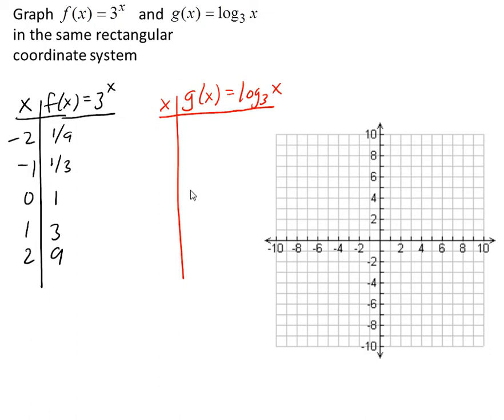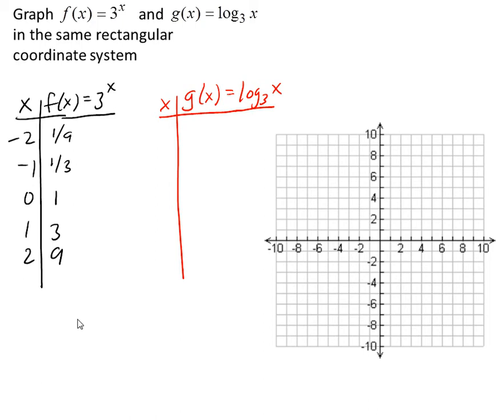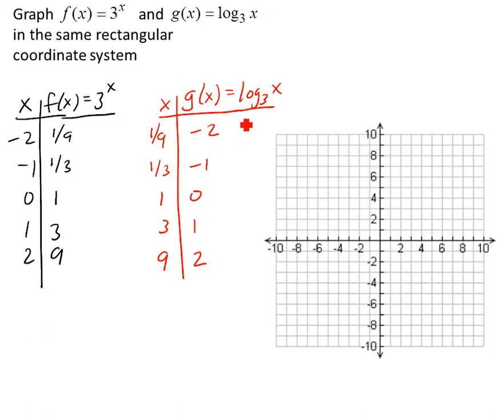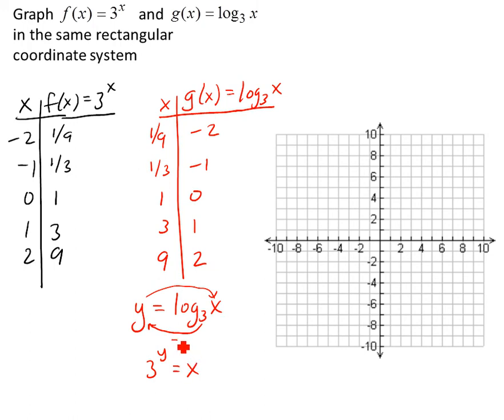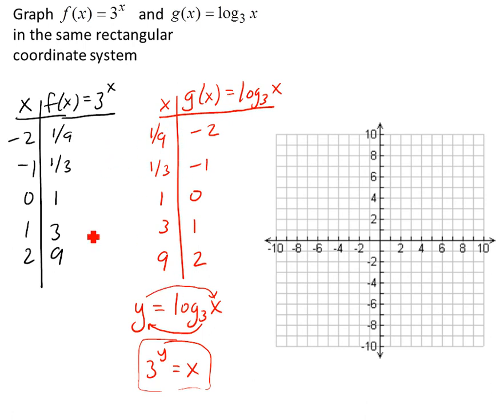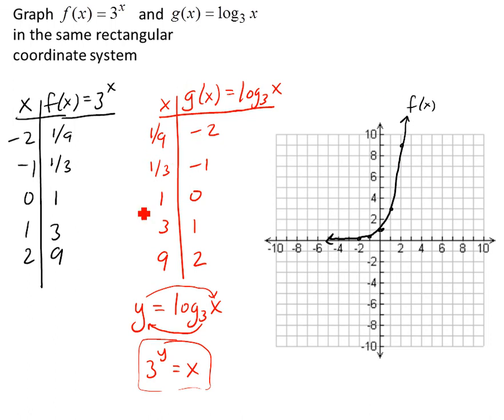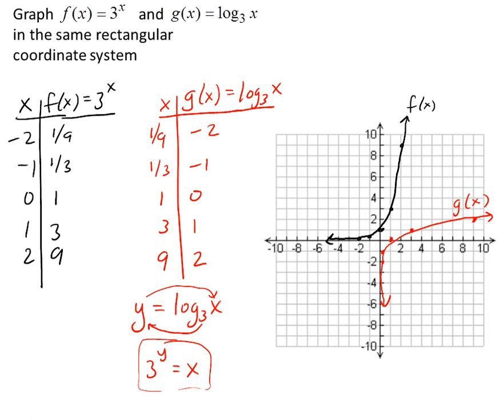Graph Logarithmic Functions